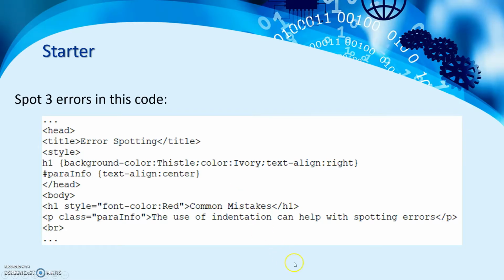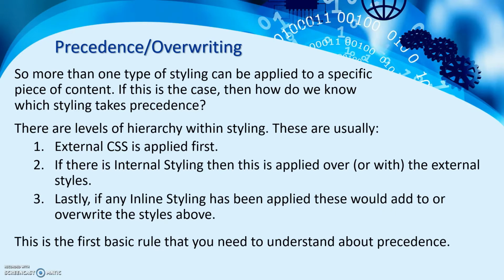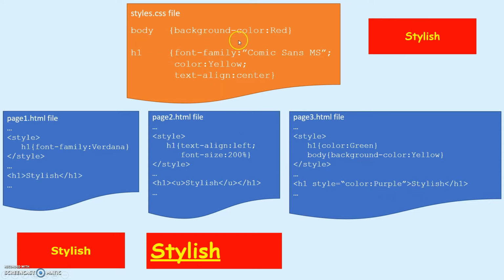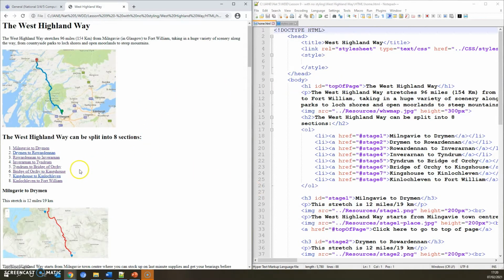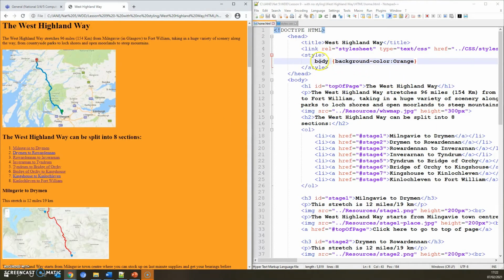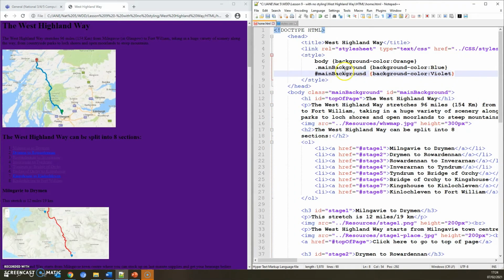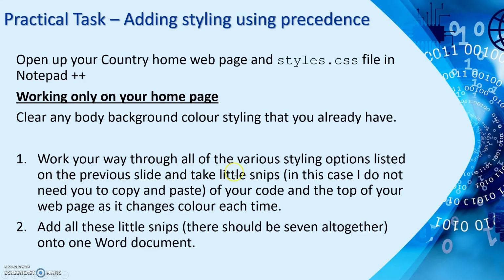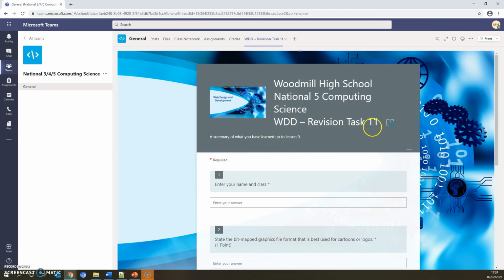N5 Computing Science WDD Lesson 9 – Website Precedence